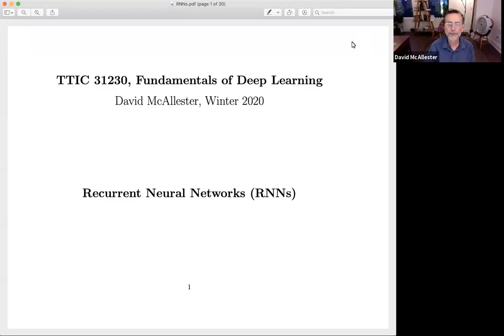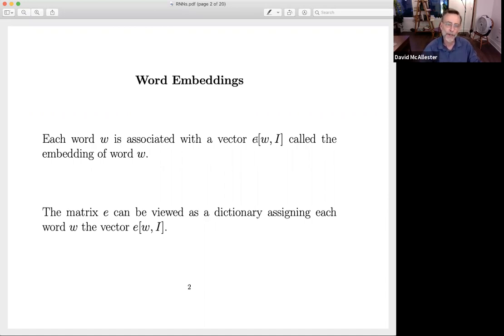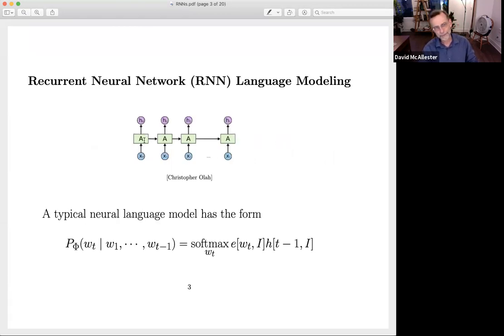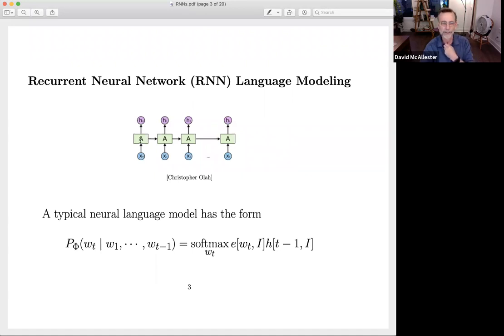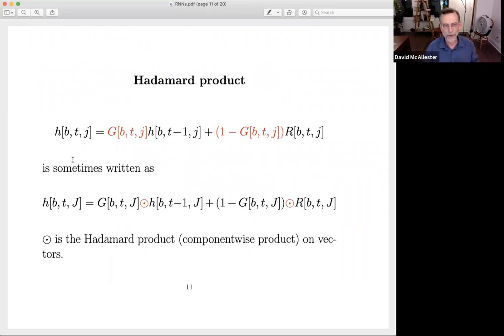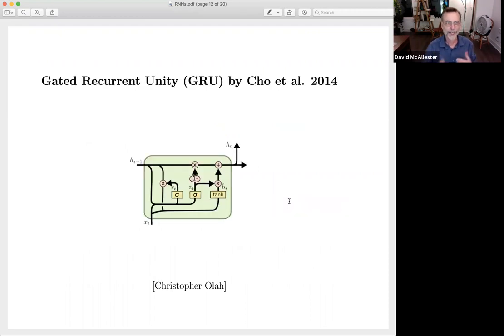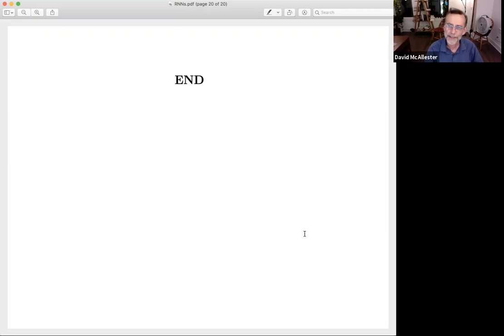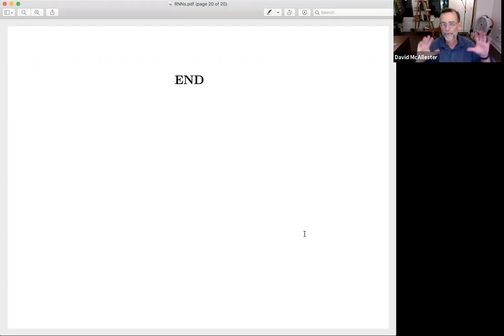Recurrent Neural Networks (RNNs)